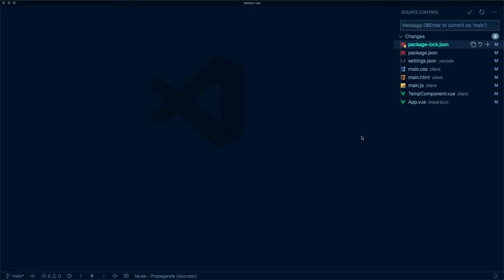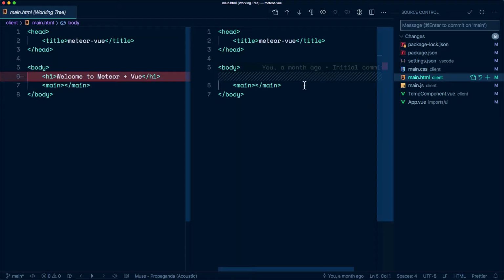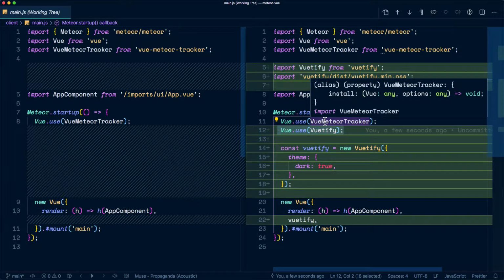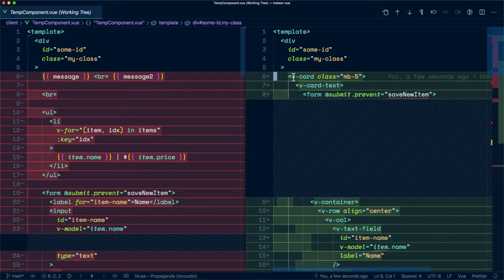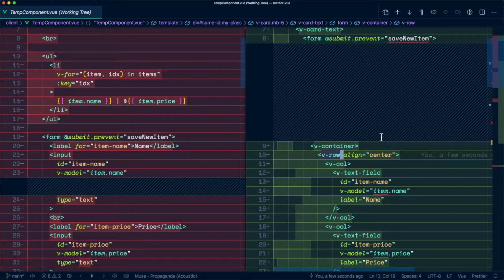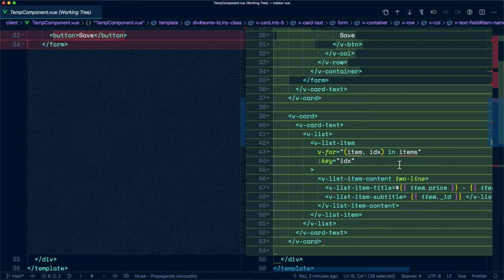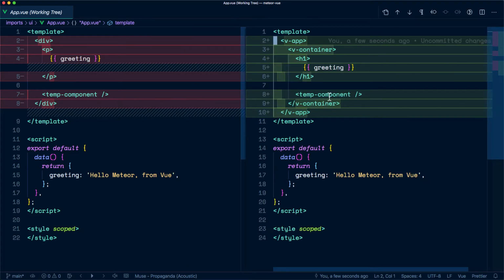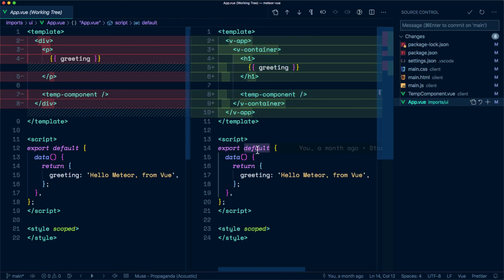21: [Meteor + Vue] git commit Vuetify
We review the changes and commit them into our version control.